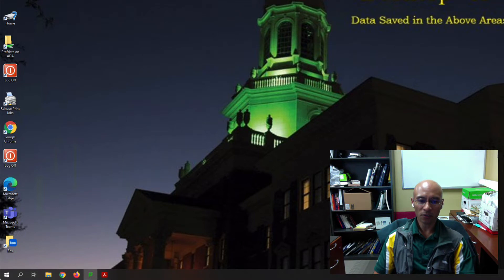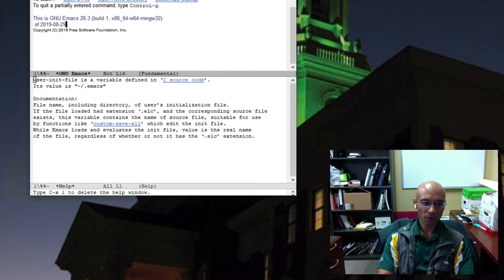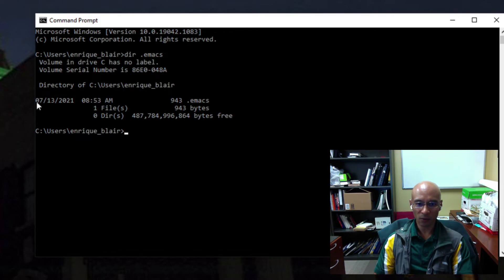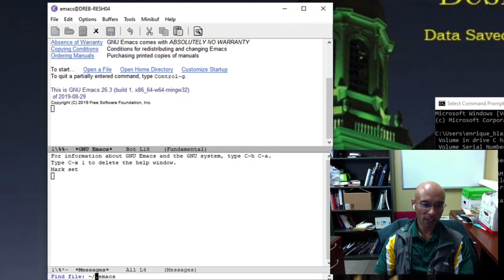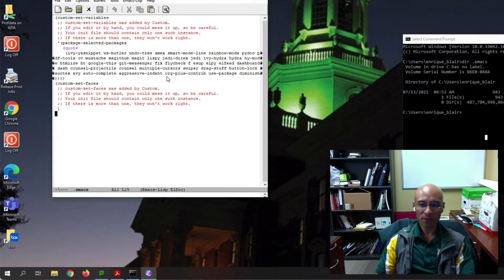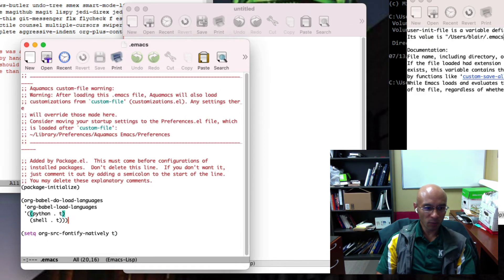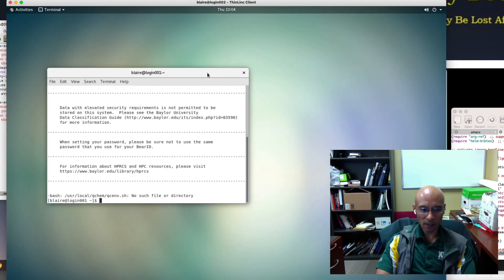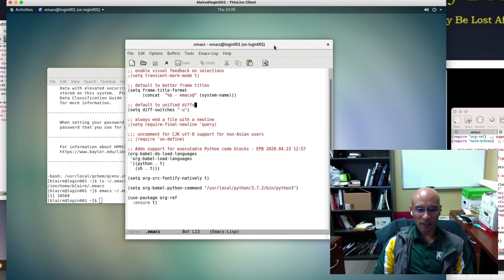Customizing Emacs - Finding the Preferences File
Here, I show you how to find your Emacs preferences/customization file. I do this for Windows, Mac, and UNIX/Linux.

You need to modify this if you want to extend the capabilities of Emacs.

Your customizations may exist in a file called .Emacs, Preferences.el, or a handful of other names. We’ll call this an initialization file. If no initialization file exists, you can create one in an appropriate location, and Emacs will find it upon start-up.

You must exit Emacs and restart it for changes to your initialization file to take effect, since your initialization file is loaded only on Emacs start-up.

CHAPTERS
0:00 - Start
0:45 - Get the value of user-init-file
1:02 - Windows - the Emacs preferences file
1:15 - Windows - find my home directory
1:46 - Open a file in Emacs (C-x C-f)
2:52 - Mac - get the value of user-init-file (.emacs)
3:18 - Close one pane of the double-pane Emacs window
3:39 - Mac - view the Preferences.el file
3:50 - UNIX/Linux - Find the value of user-init-file (.emacs)
4:02 - UNIX/Linux - Verify that .emacs exists
4:07 - UNIX/Linux - use emacs to open the file .emacs